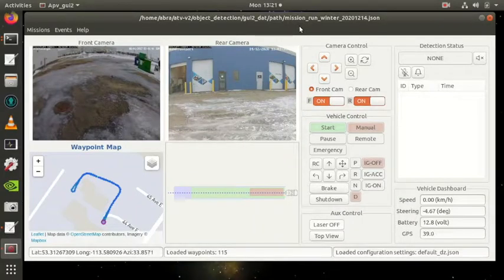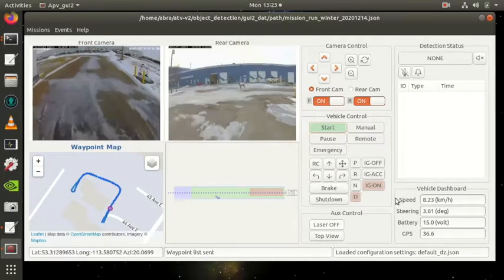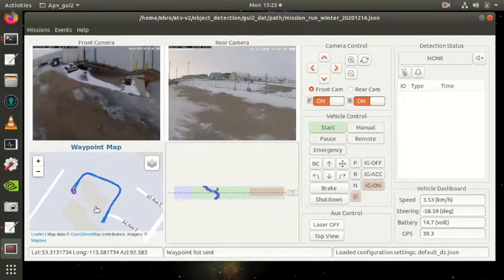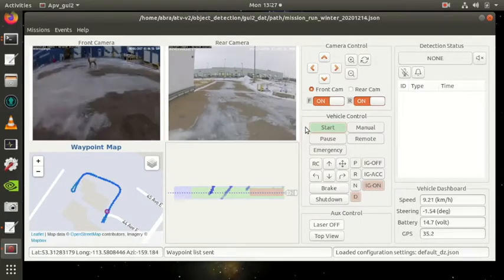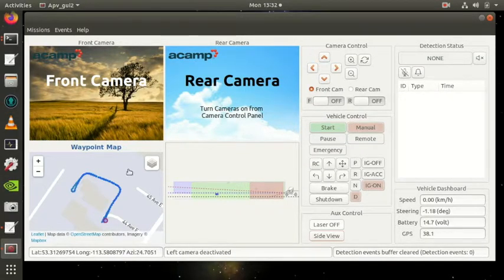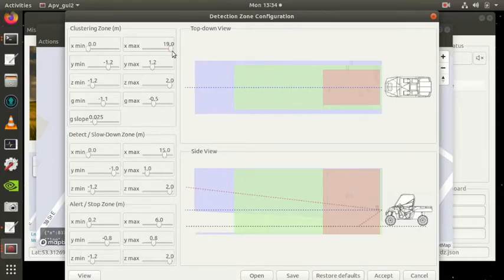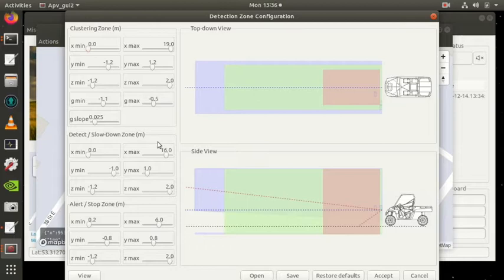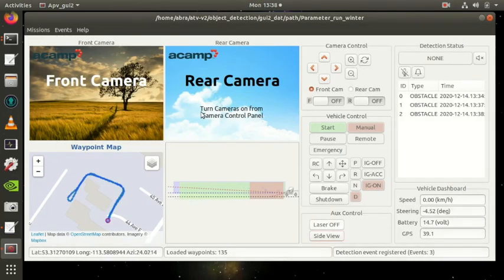Autonomous Vehicle GUI mission creation and execution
Graphical User Interface demonstration for creating and running autonomous missions